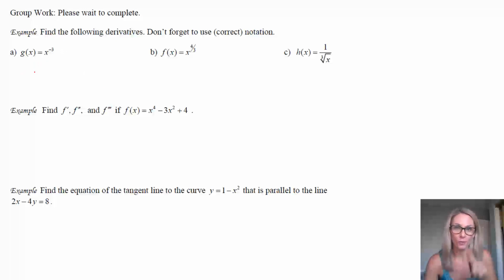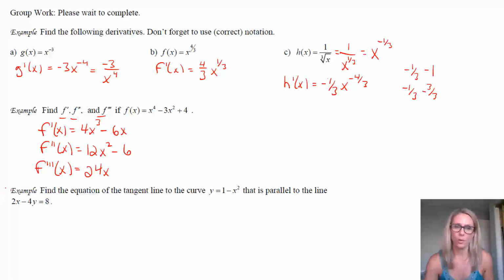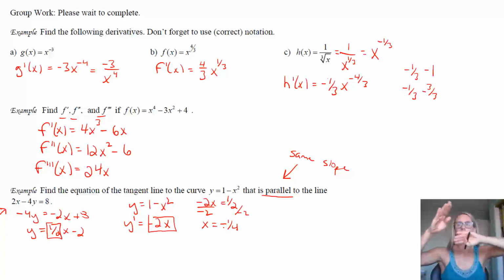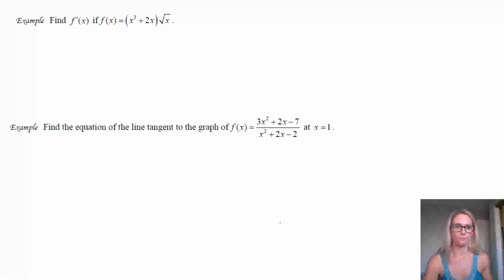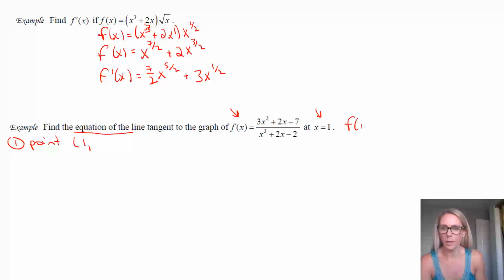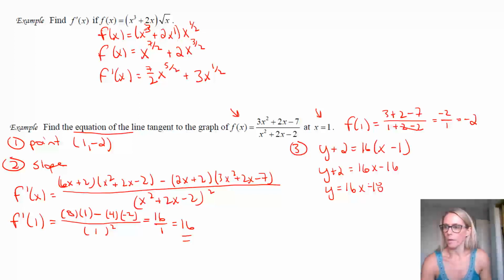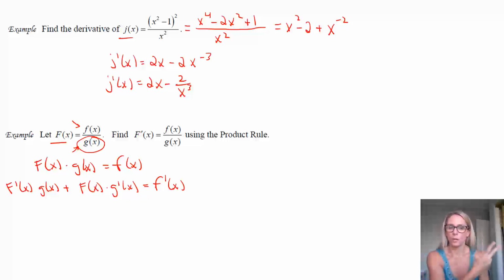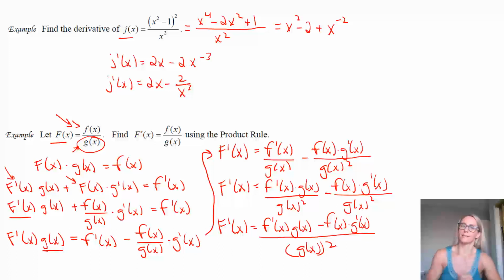Math 005A Section 2 3 Differentiation Formulas Part 3